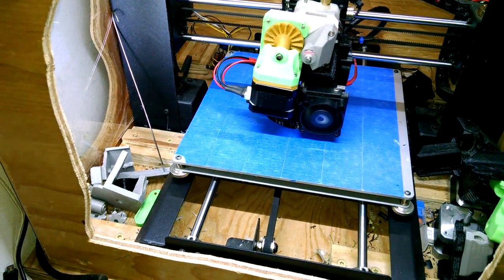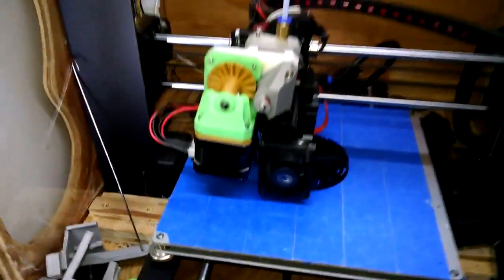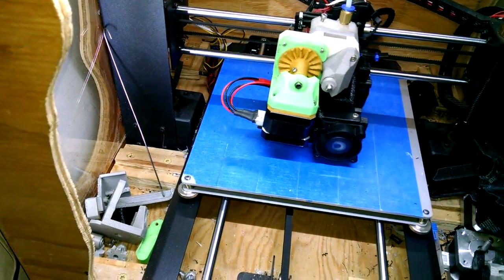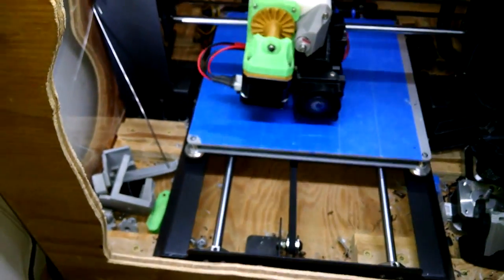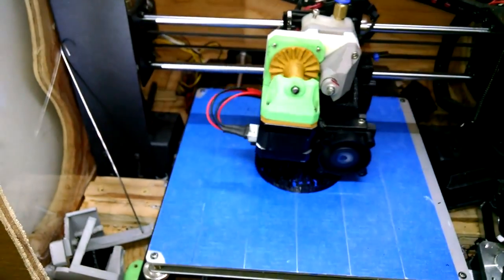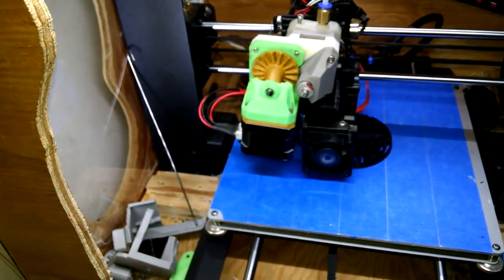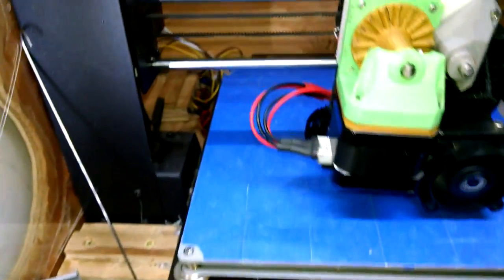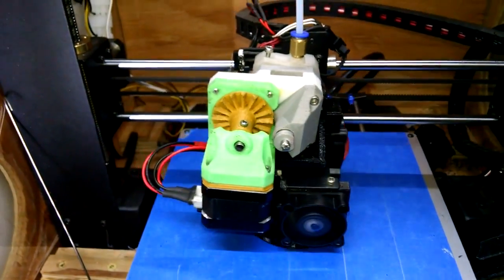70mm s 3D print speed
Upgrade to print faster